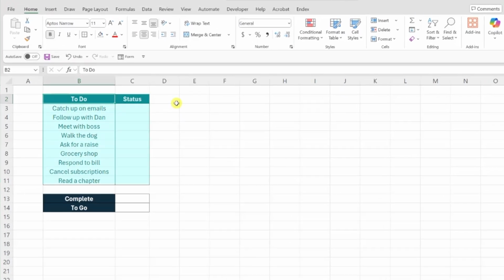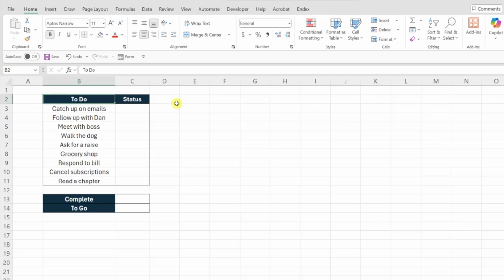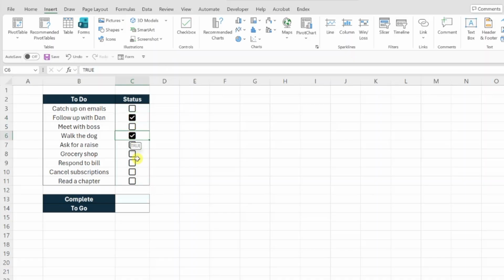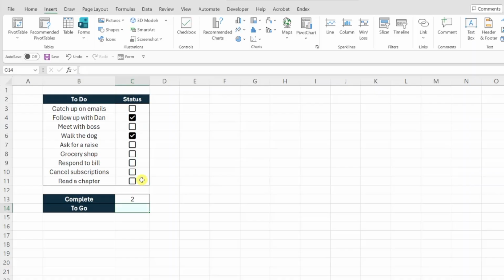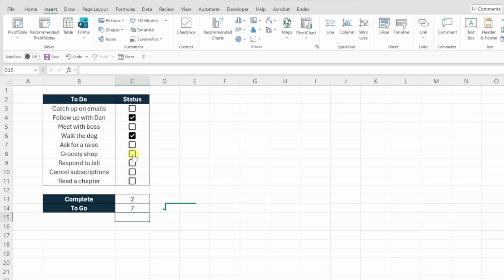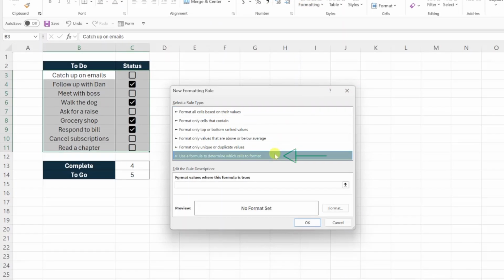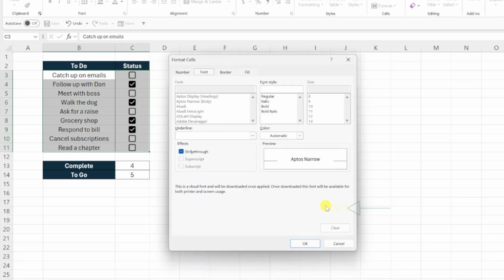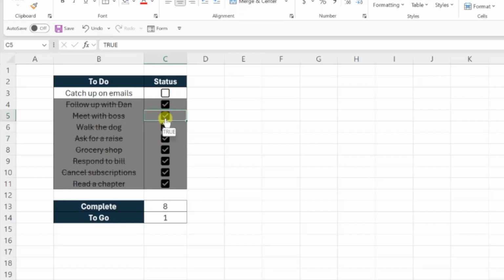Build Your Own Interactive To-do List in Excel!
This amazing Excel to-do list will actually motivate you to get things done! In this video, I'll show you how to create an interactive to-do list with checkboxes that automatically crosses off completed tasks and tracks your progress - making productivity fun and satisfying!

✅ How to insert checkboxes next to each task for easy completion tracking
📊 How to use COUNTIF to automatically count completed and remaining tasks
🎨 How to set up conditional formatting to cross out finished tasks
📈 How your progress updates automatically as you check off items
✨ Why this interactive approach makes you more motivated to complete tasks

🕰️ TIMESTAMPS
0:00 | 🎬 Introduction
0:40 | ☑️ Insert checkboxes
0:59 | 📊 Set up COUNTIF formulas for progress tracking
1:59 | 🎨 Create conditional formatting rules
2:14 | 🧪 Test the features by checking tasks
2:20 | ✅ Wrap-up

Whether you're managing work projects, personal goals, or daily tasks, this interactive to-do list will transform how you approach productivity. The satisfaction of watching tasks get crossed off automatically and seeing your progress update in real-time is incredibly motivating!